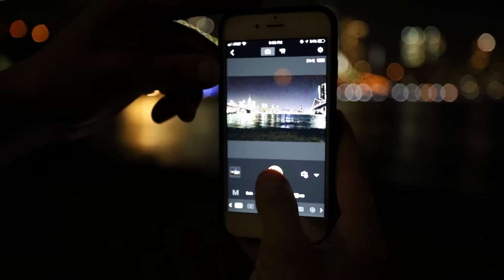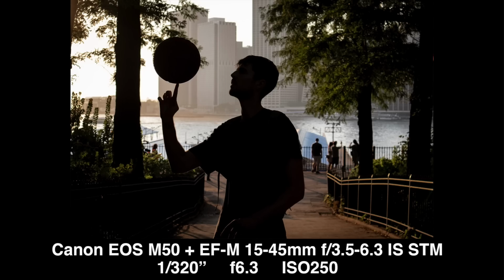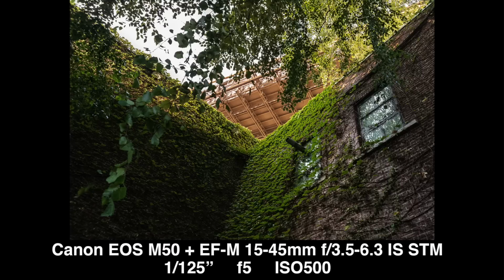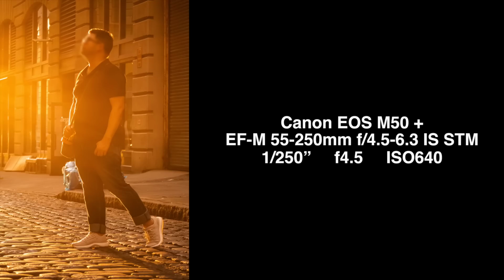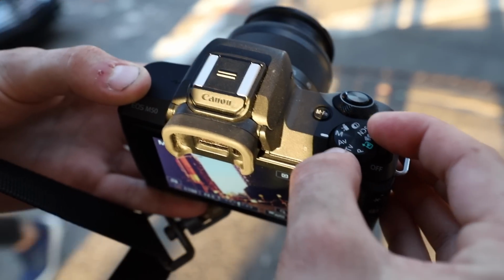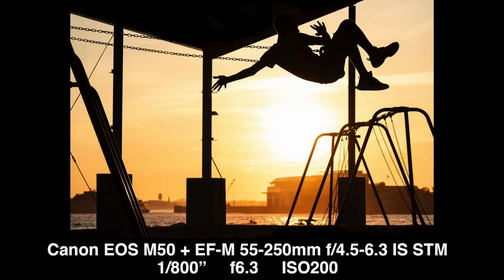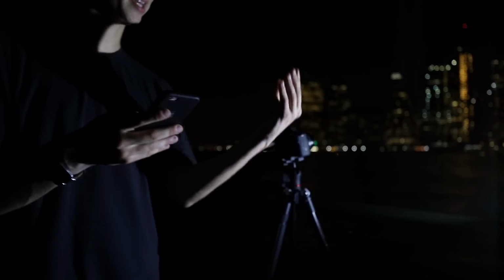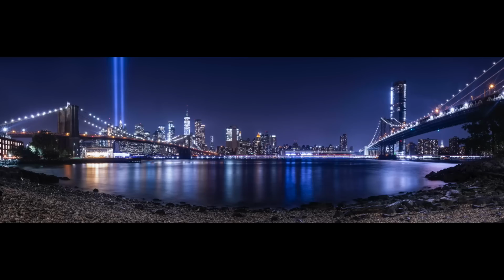How to Photograph NYC – DUMBO, Brooklyn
DUMBO, Brooklyn is one of the most beautiful NYC neighborhoods, but how do you capture a unique photo? I partnered with Canon to test out their EOS M50 all over DUMBO, showcasing my favorite photography spots and how to find unique perspectives shooting cityscapes, street, action, silhouettes, and more!

This video wouldn’t have been possible without these three incredibly talented humans, so go check out their work!